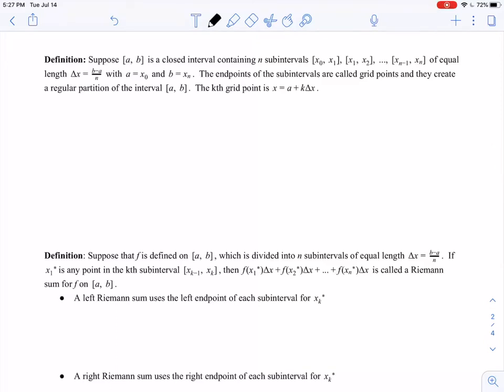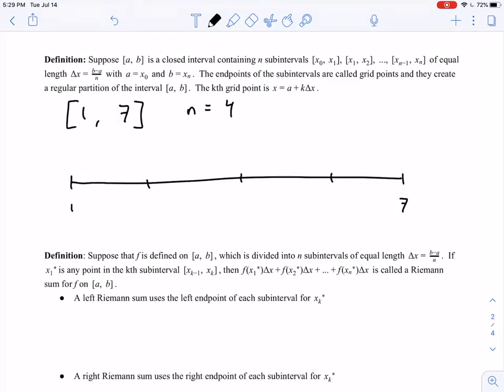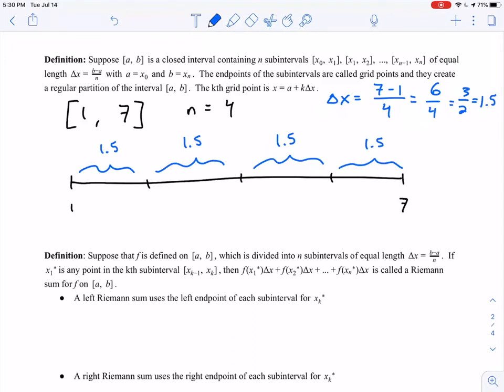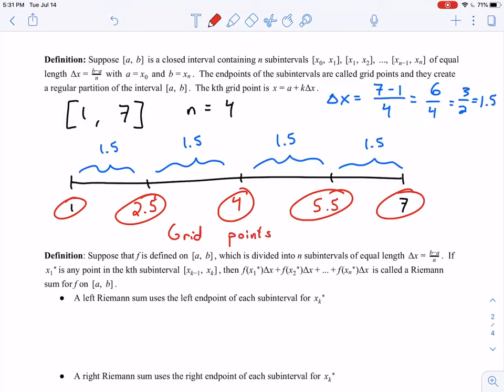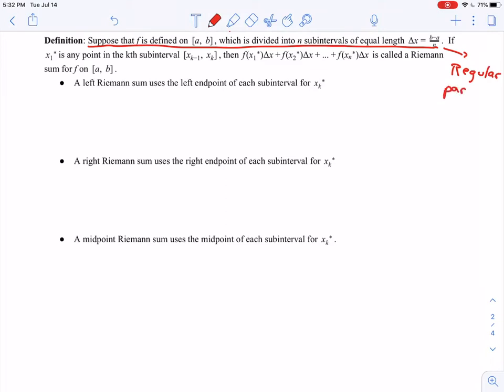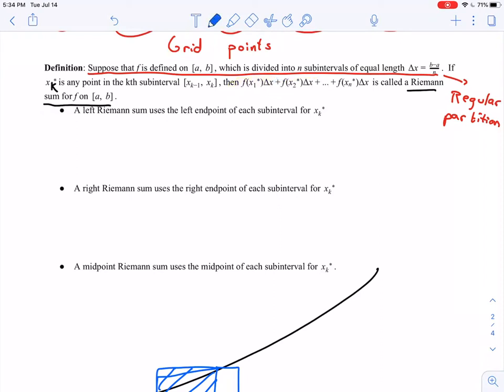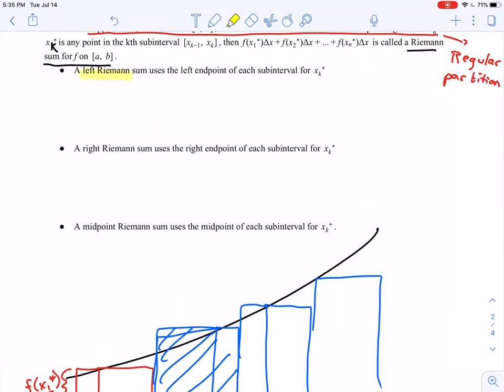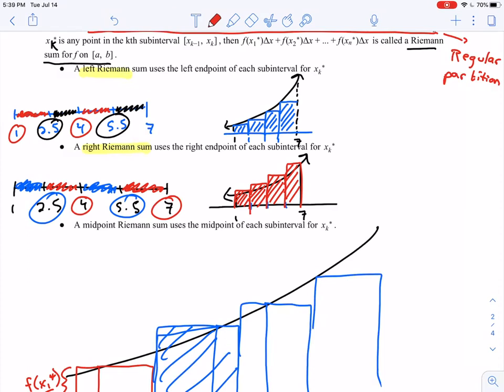MTH150 5.1.2 terminology